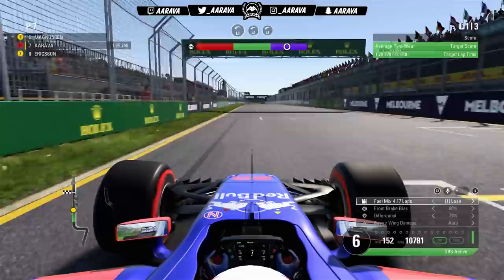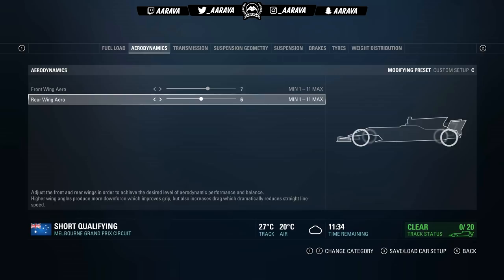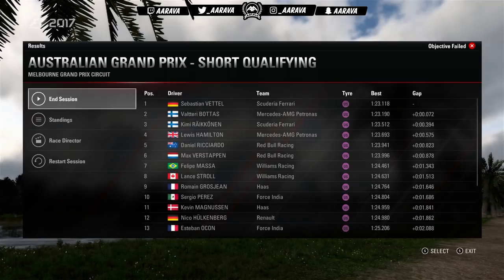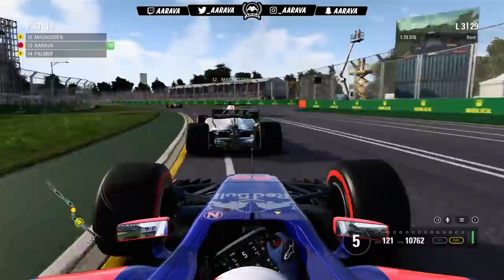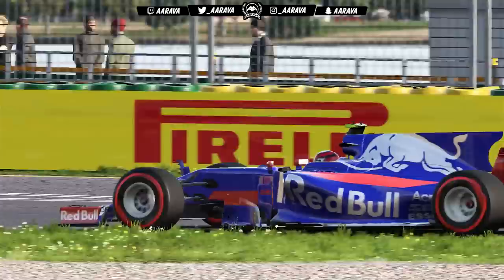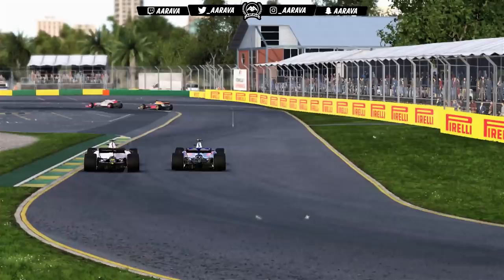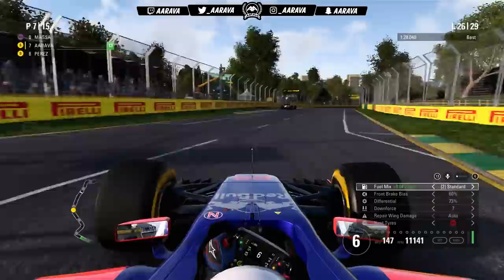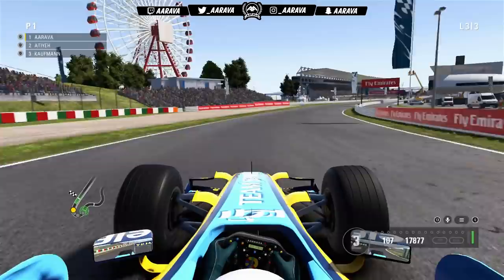F1 2017 Career Mode Part 1: AUSTRALIA - IT BEGINS!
My F1 2017 Career Mode! Part 1: Australian Grand Prix | aarava
F1 2017 CAREER MODE PART 1: AUSTRALIA in a Toro Rosso

●►F1 2017 Gameplay: Haas VF-17, Red Bull RB6, Ferrari F2007 (Career Mode News, R&D, New Game Modes!)